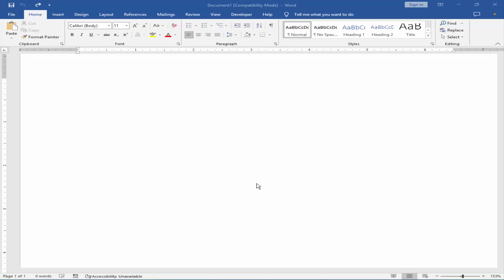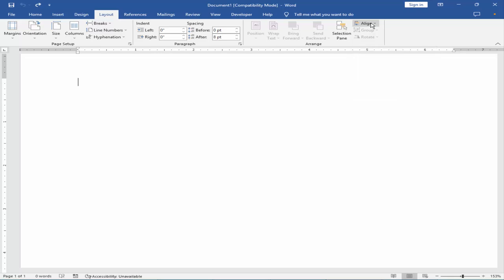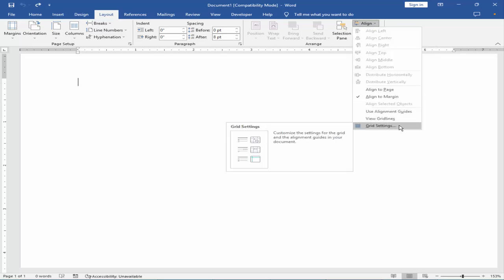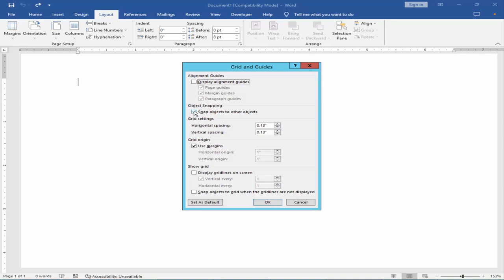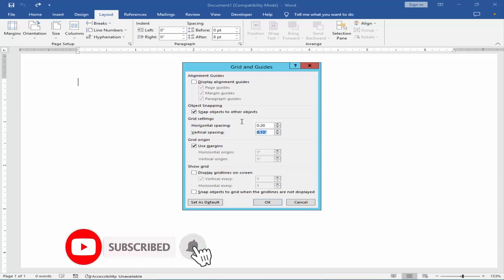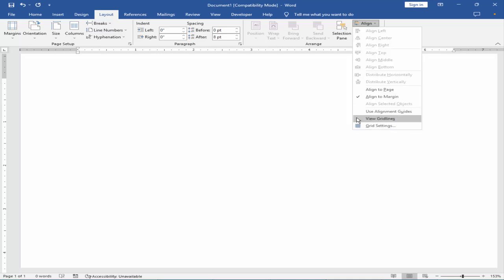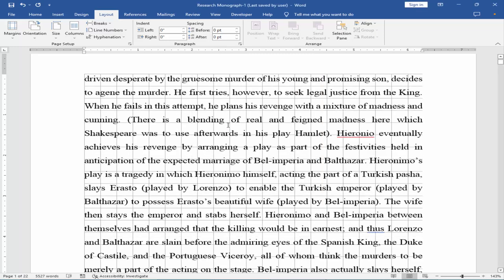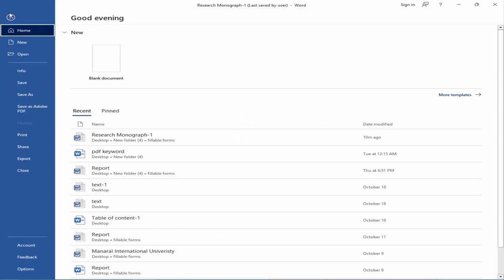how to add custom gridlines in Microsoft word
Assalamu Walaikum,
in this video, I will show you,  how to add custom grid lines in Microsoft Word. let's get started. go to the layout menu, click the Align object and grid setting, checkmark the object snapping, and give the grid measurement. and hit OK and checkmark the view grid lines.

you change cm to inches.